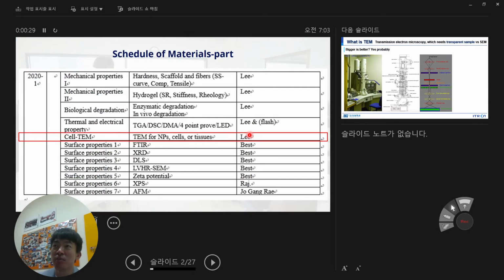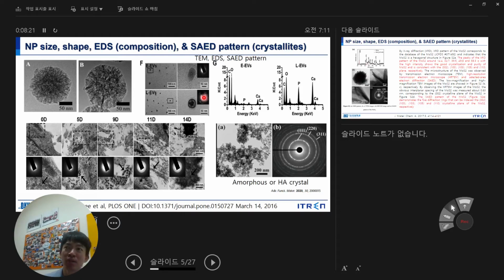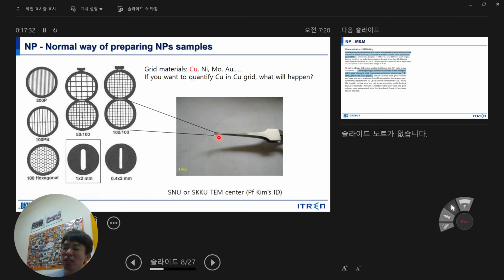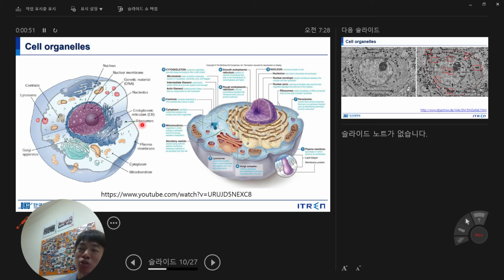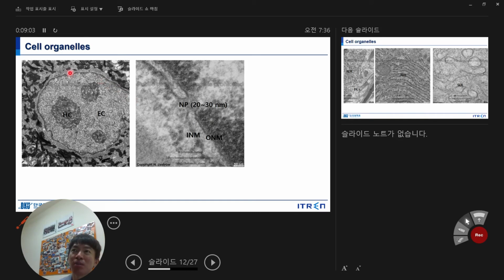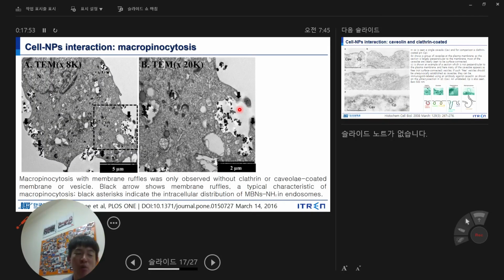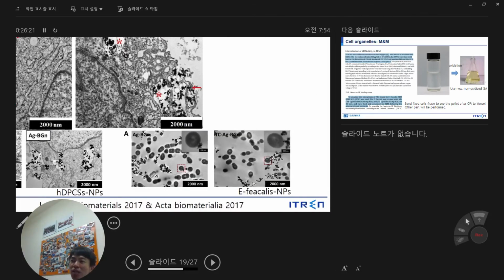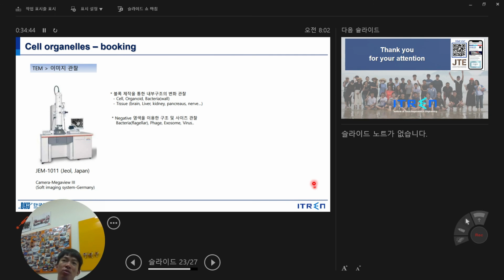Lecture cell-TEM (Biomedical engineering at ITREN) Jung-Hwan Lee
nanoparticle, cell, exosome TEM imaging